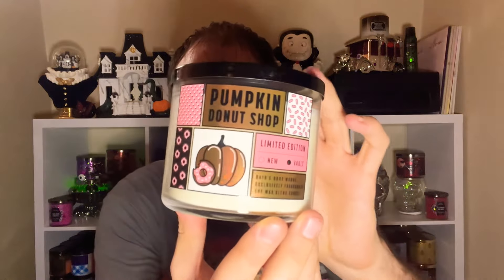Member Exclusive Candle Haul + New Fall Wallflower Refill | Bath & Body Works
Southern Expression Candle Co.

Homeworx by Slatkin & Co.